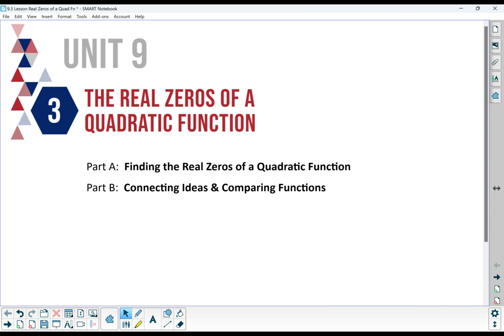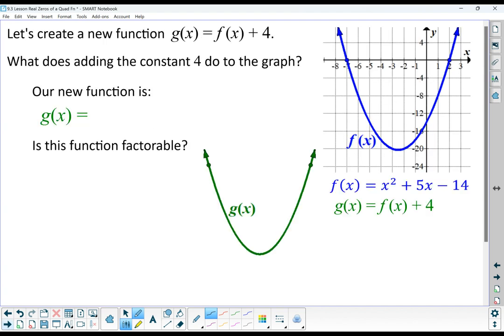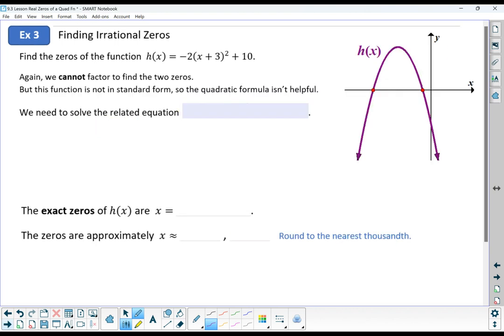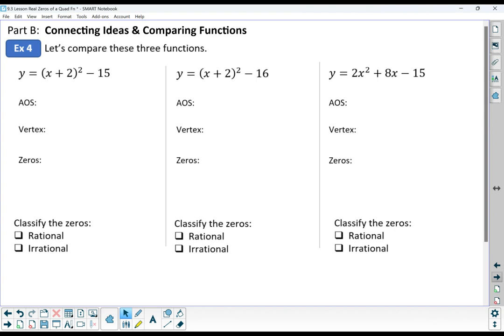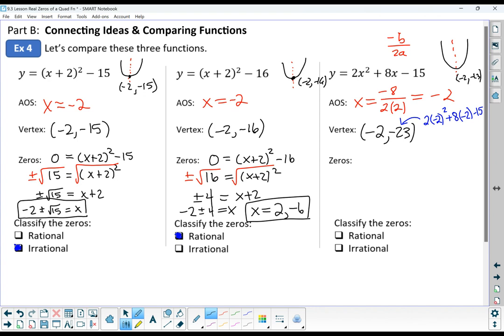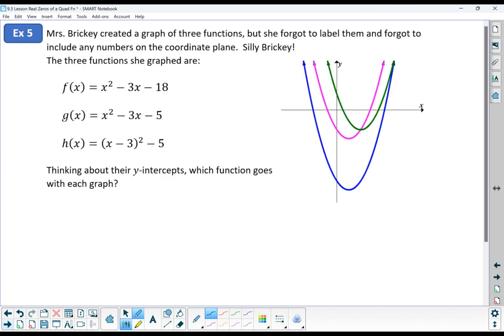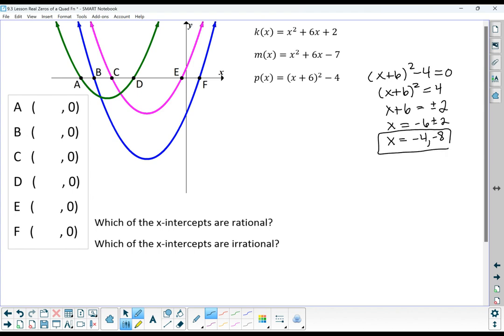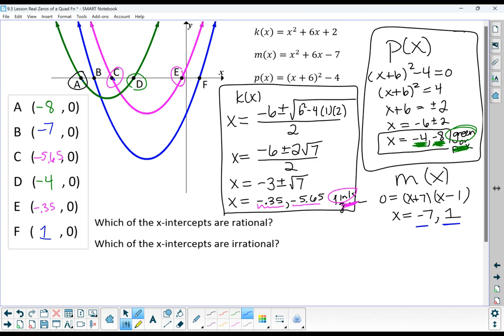M2E: 9.3 Real Zeros of Quadratic Functions